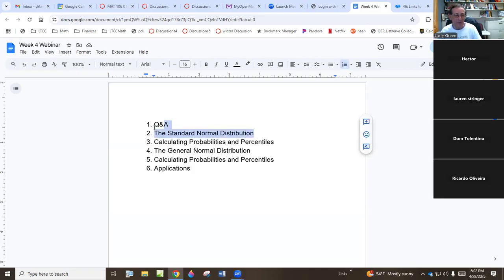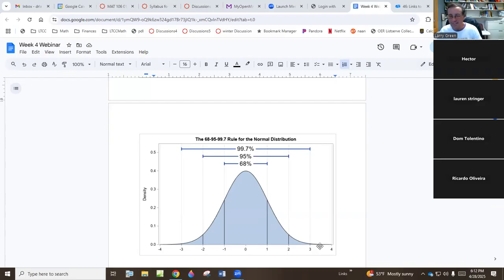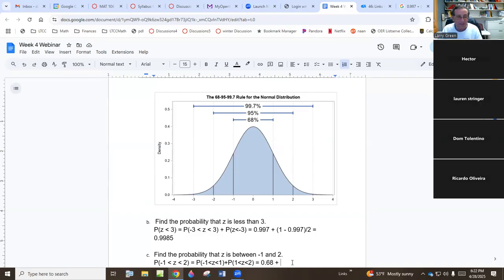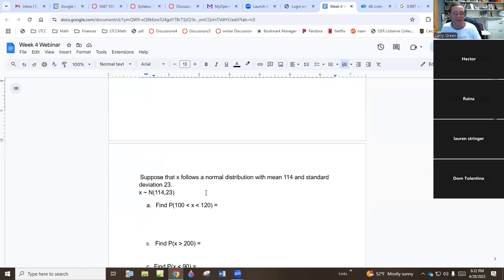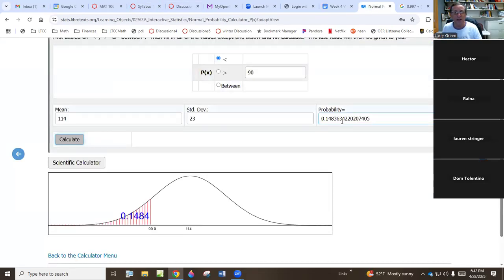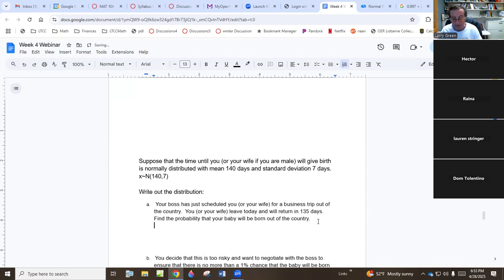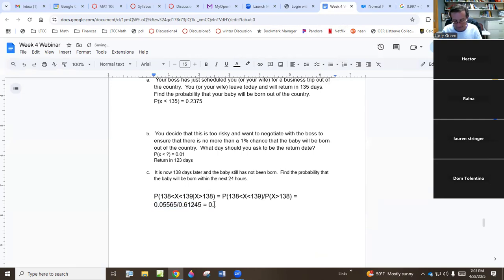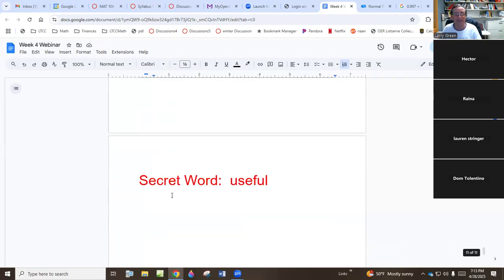Online Statistics Webinar on the Normal Distribution